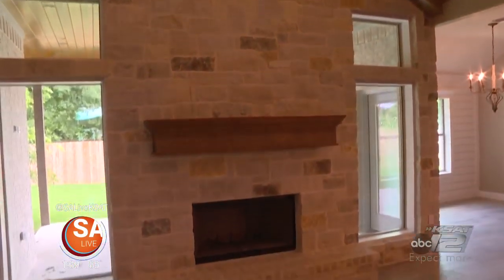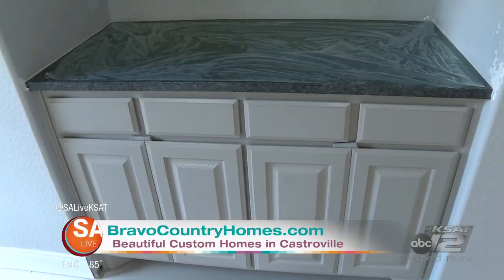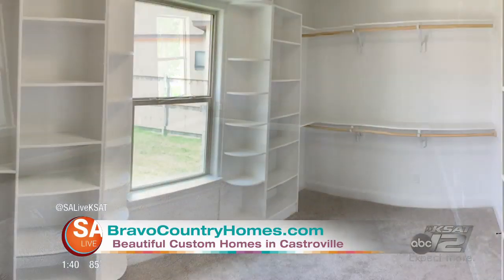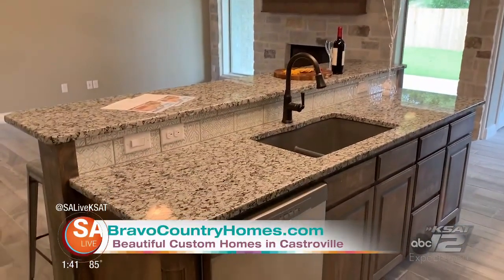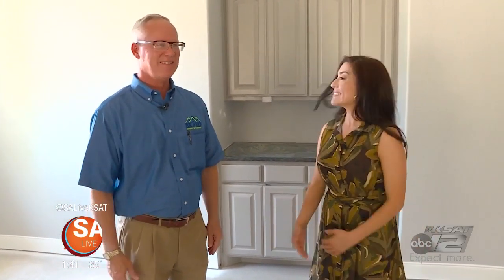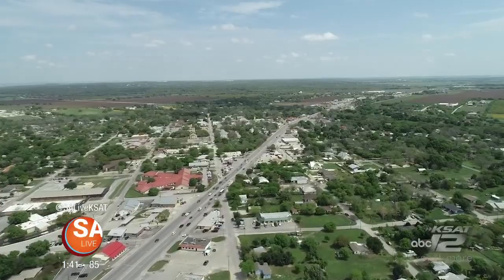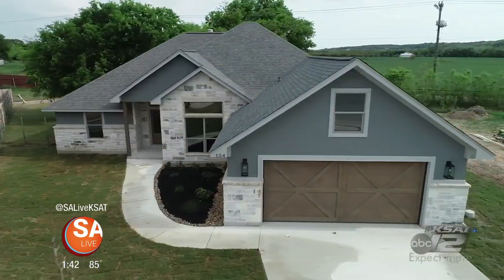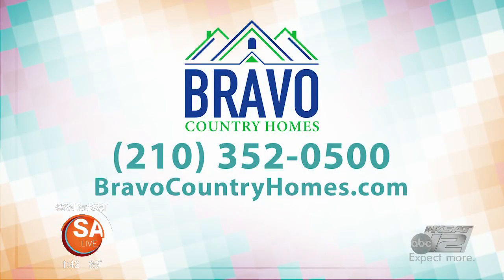Bravo Country Homes | SA Live | KSAT12